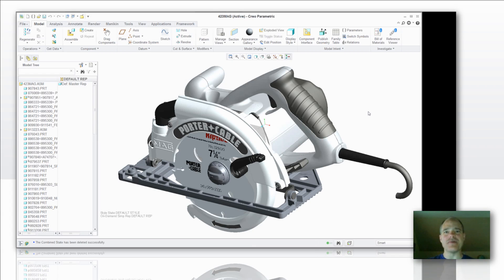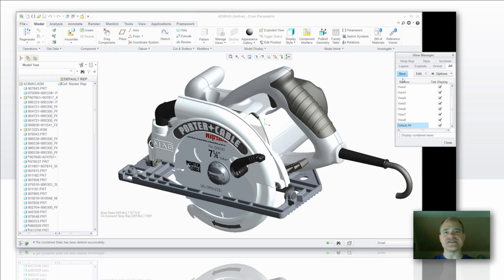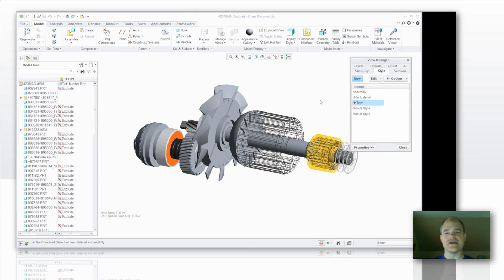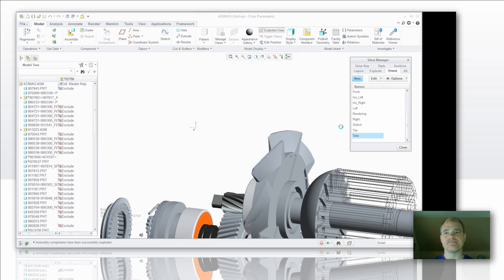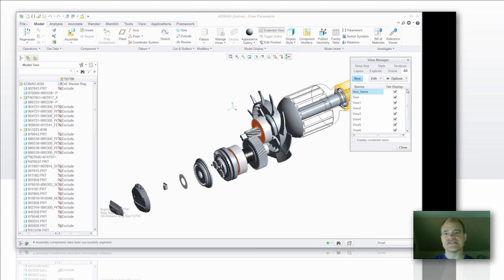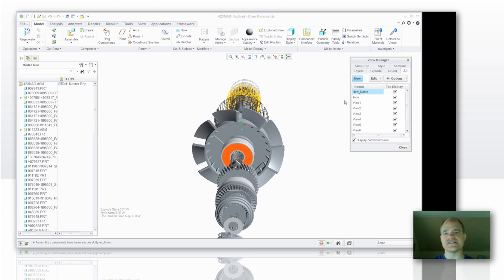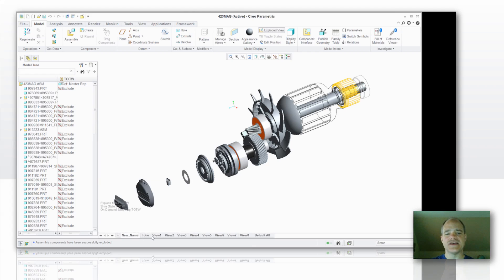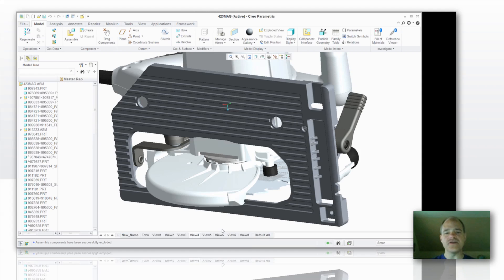EAC Tip-of-the-Week: Combined view functionality Creo Parametric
This Tip-of-the-Week explains the combined views functionality in Pro/ENGINEER Wildfire 4.0, Creo Elements/Pro 5.0, and both versions of Creo Parametric. Combined Views is a powerful tool that allows you to quite easily and readily manipulate the display of your geometry or components within an assembly. It can even be carried through to your drawings.